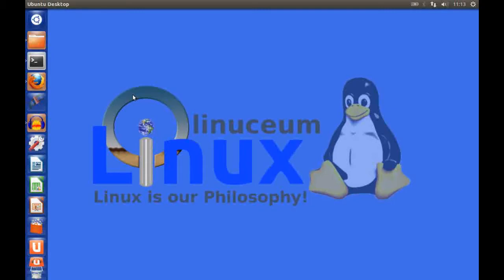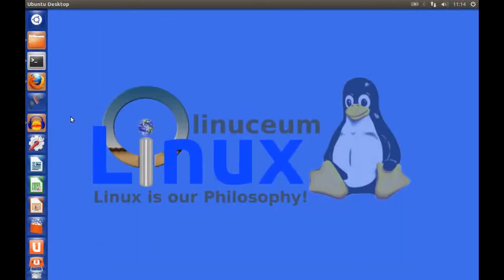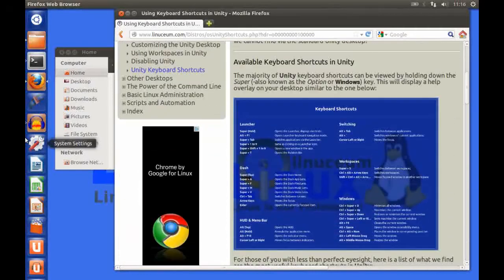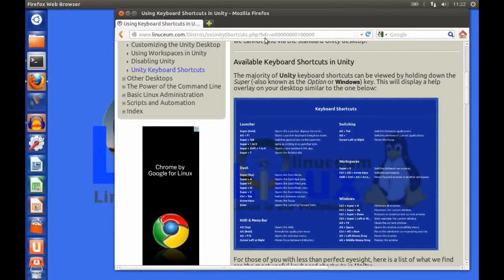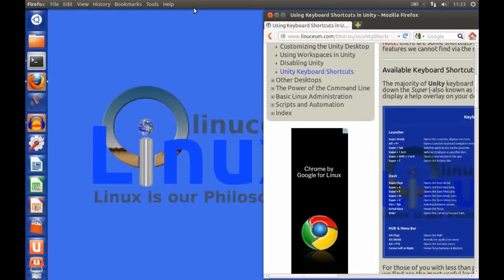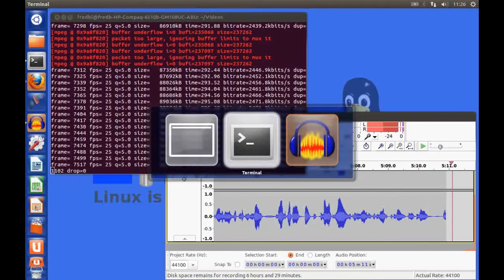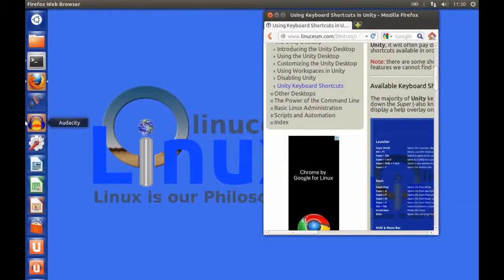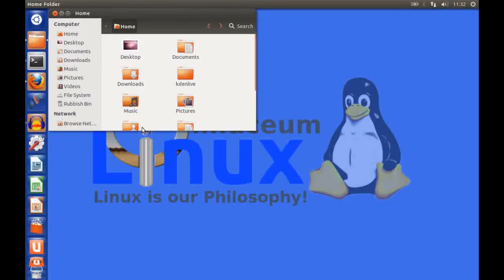Unity Keyboard Shortcuts in Ubuntu 12.10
Keyborad shortcuts allow you to invoke common tasks using a key combination, rather than using the desktop menus and icons. Once you know them, it will speed up your use of the desktop hugely!

This tutorial shows you some of the most useful keyboard shortcuts for the Unity desktop (using Ubuntu 12.10 as an example). It covers:

- Workspace switching
- Switching between applications
- Finding, Minimizing, maximizing, resizing and moving windows
- Opening applications
- Searching for files, videos, music, etc